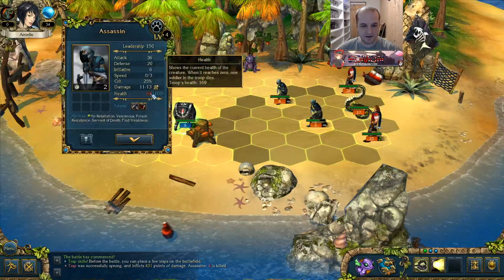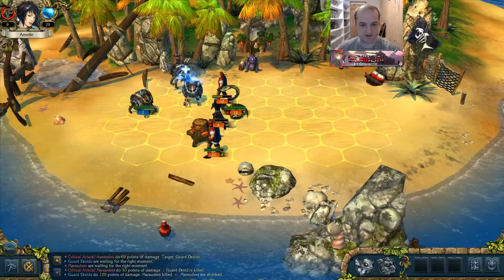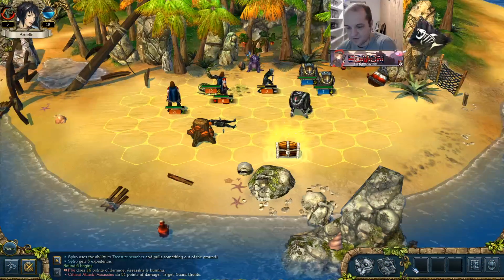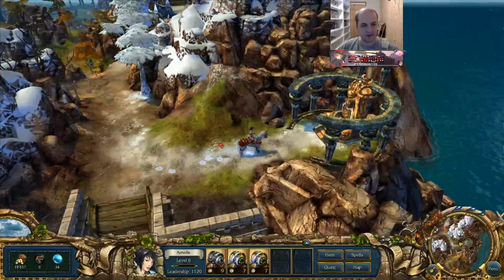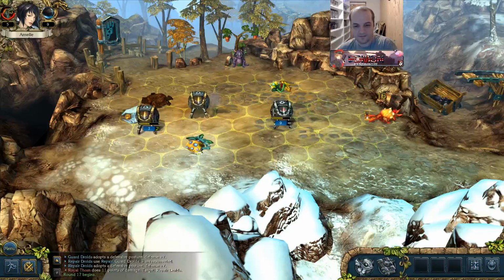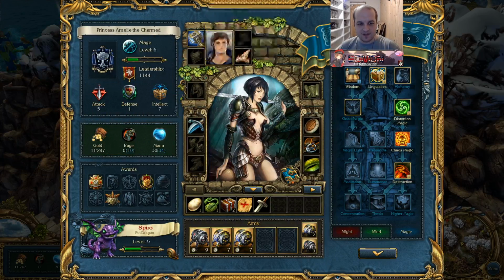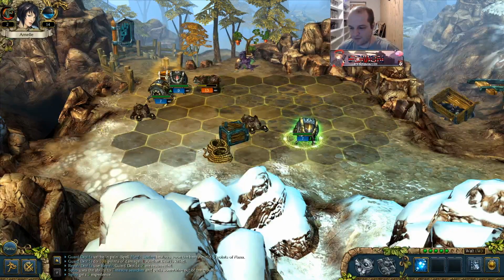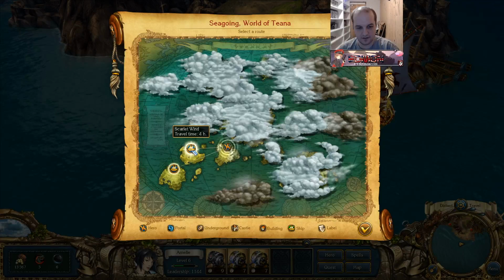Kings Bounty Crossworlds - RamgarMT's Impossible Journey - Episode 11 - Killing Time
It keeps me motivated to see your comments and I will also do my best to reply to all of them. Every 50 subs means another episode will go out (in addition to the daily one).

If you buy games from the Epic Store, you can put "TheEdmon" in support a creator box and that will generate free money for the channel. Though I think the main reason to do this is that you will also get a voucher that discounts your next purchase by $10 as long as you spend at least $15.

Currently twitch events are rare as the internet is weak down in the bunker! :(